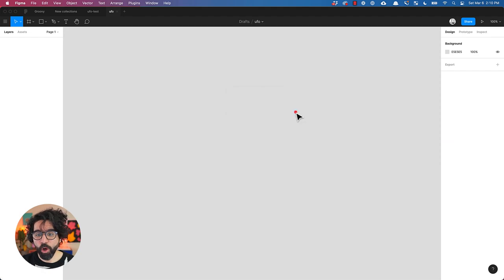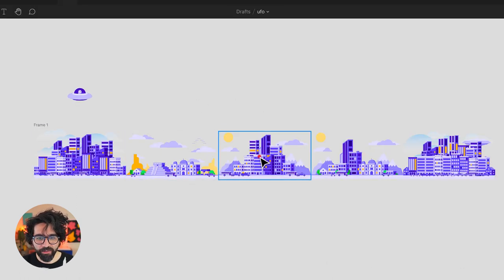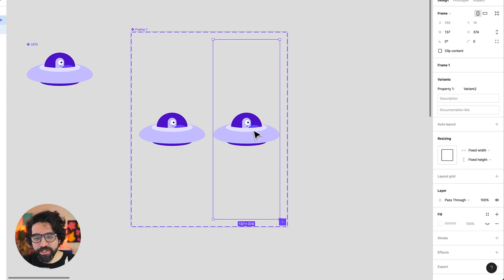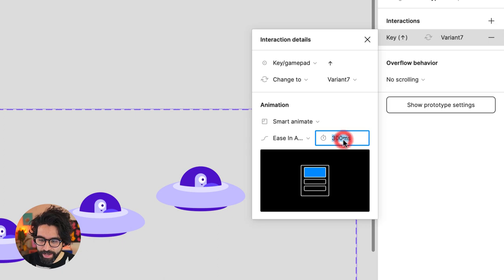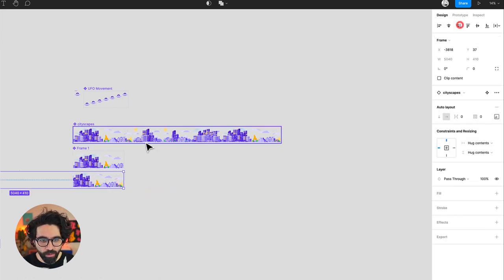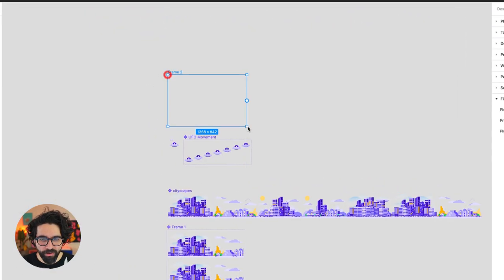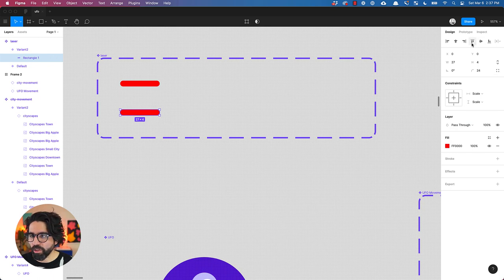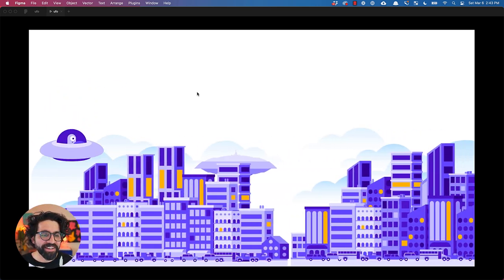UFO Scroller Game made with Figma (Beta)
Creating a Scroller game with Figma and Blush using component interactions (still on beta)

If you're into what you've seen and want to explore even more, check out our 'Master Gorgeous UI Design' course. This is the last chance to get a discounted price on the course